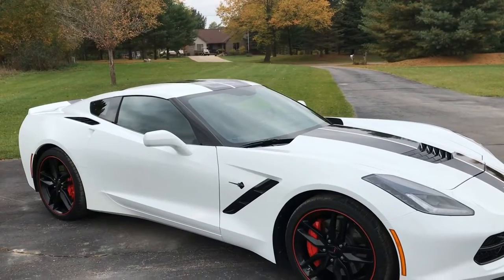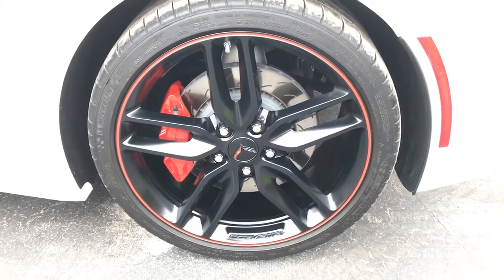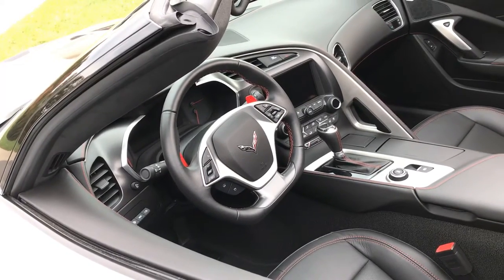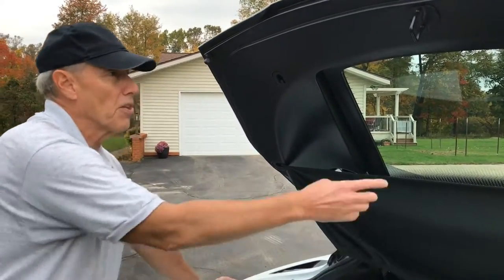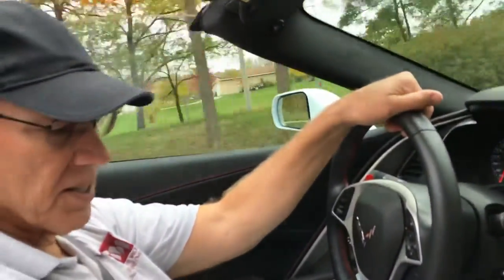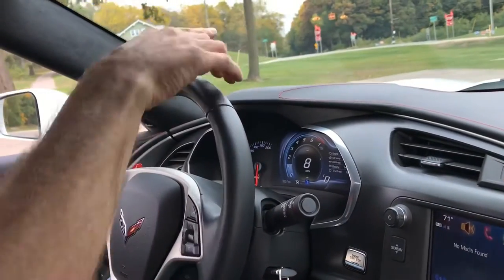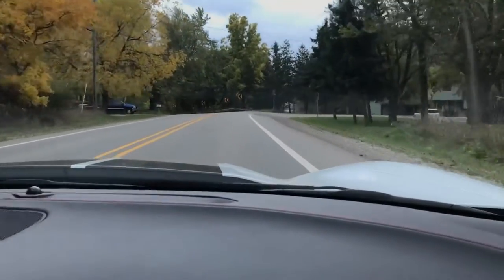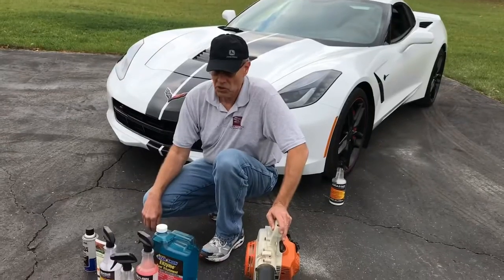2017 C7 Corvette Stingray Z51/3LT - Up Close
This car is now FOR SALE thru MarketPlace.  Review the good, the bad, and the ugly.  Only complaint so far is the interior hatch paint coming off due to using incorrect interior cleaner?  Really?  How many owners are aware that they can’t use standard interior cleaners on their hatch?  I’m guessing zero.  Even the dealer was shocked!  We would very much like to hear from the responsible engineer about the decision for using inadequate materials and process with hatch interior.  Turns out the paint is a water base with no clear coat.  It’ll rub off folks!  Beware!!  Warranty did not cover it.  Went ahead and had the dealer sand it down and spray on a urethane flat black.  Looks awesome at $330 out of pocket but at least it’s proper and won’t rub off.  Will also have Jeff drive...former mid 1980’s Vette owner and current Porsche Turbo 996 owner.  And we had fun!